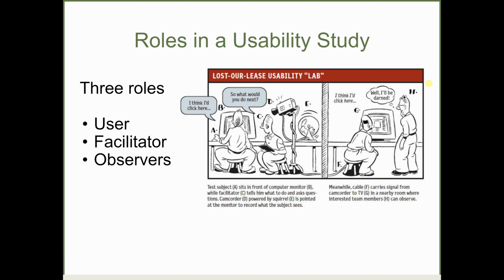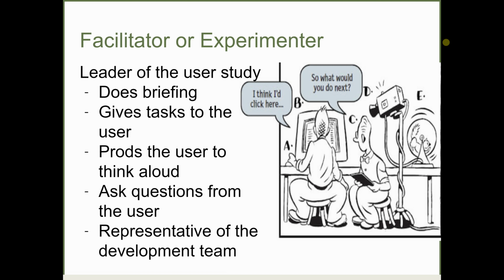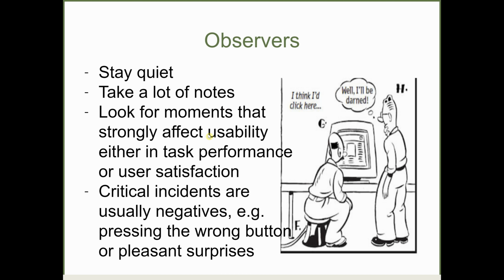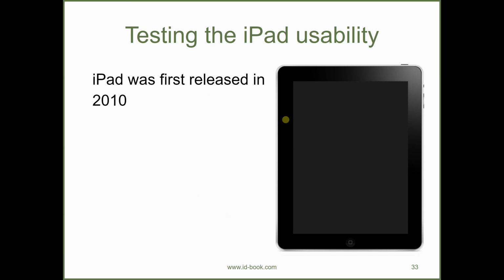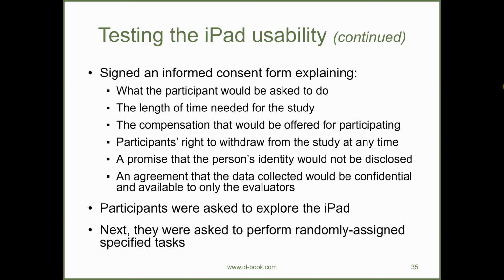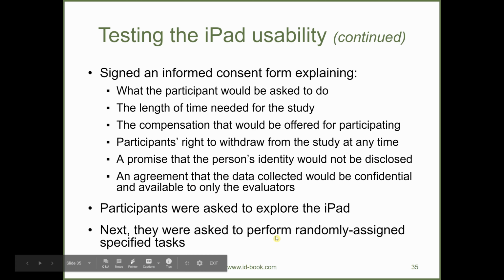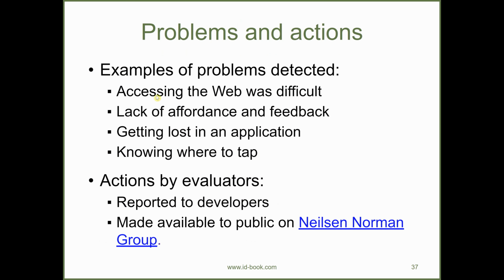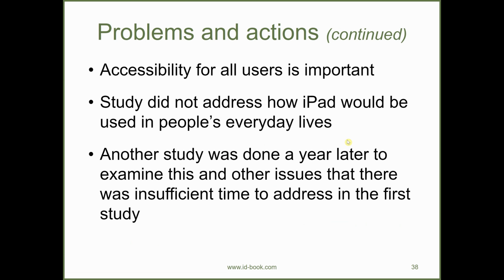Evaluation Example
Example of a usability study